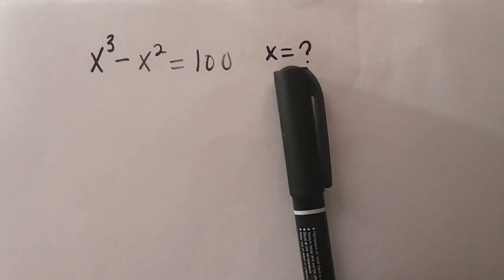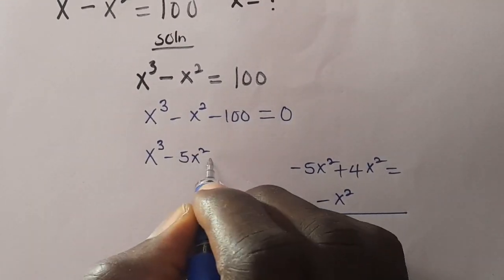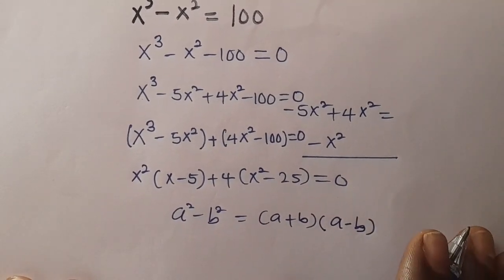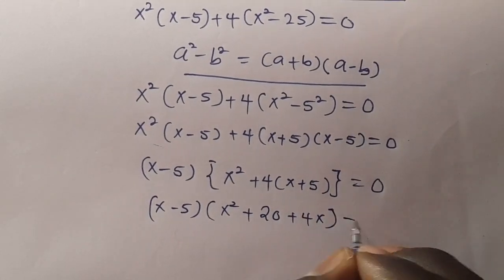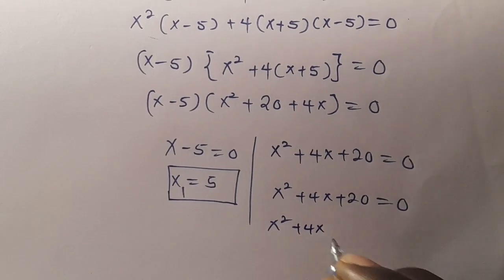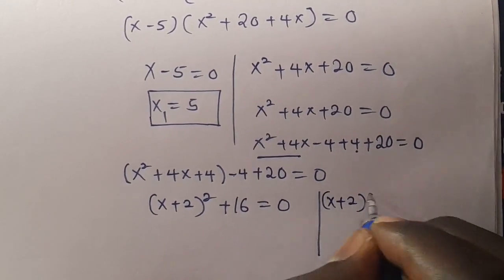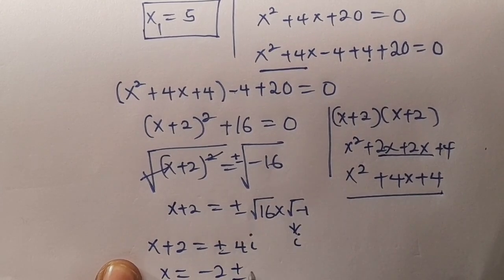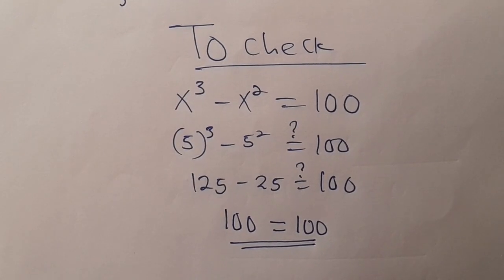I Solved the China Olympiad Exponential Equation || X=?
Hello, 👋  guy 👦  dear family 👪 and friends

How are you, people doing

I appreciate your efforts and support

I'm excited to bring you another video,  where you will learn how to solve this type of exponential equation